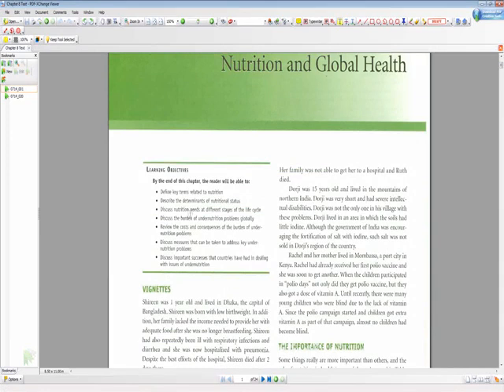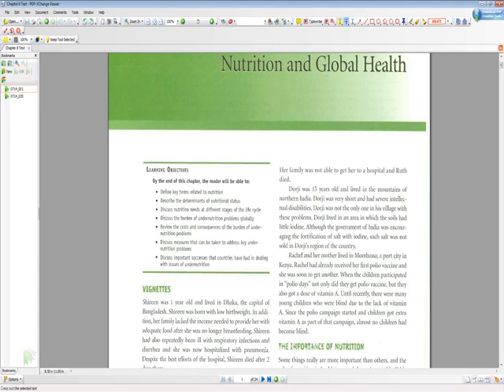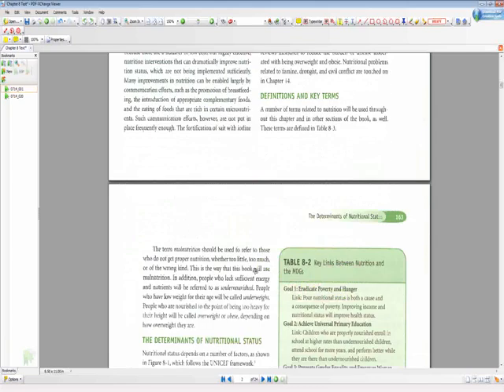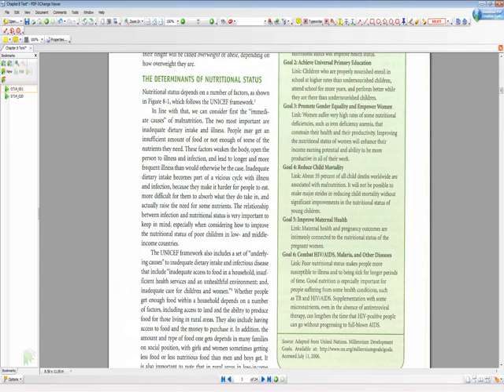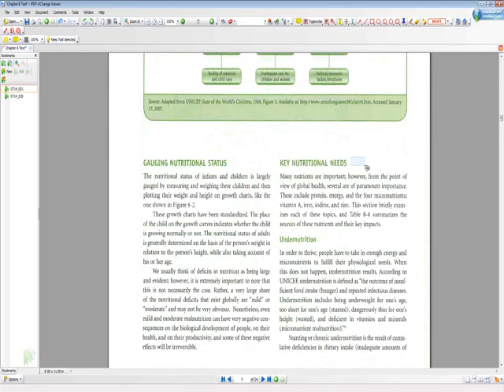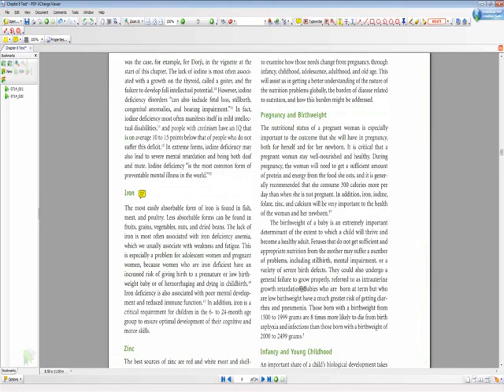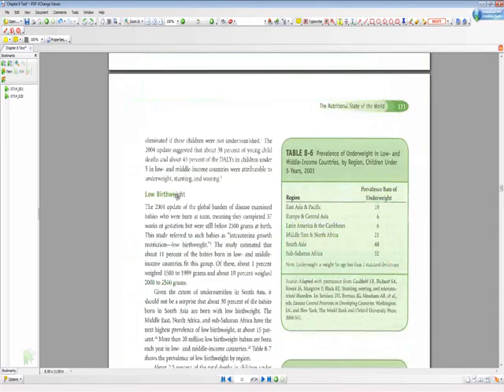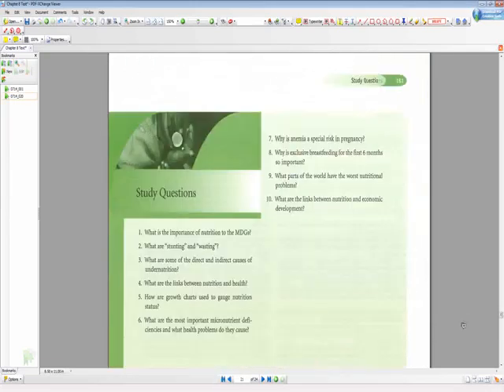COBH4707 Chapter 8